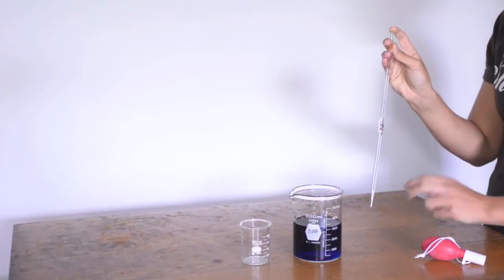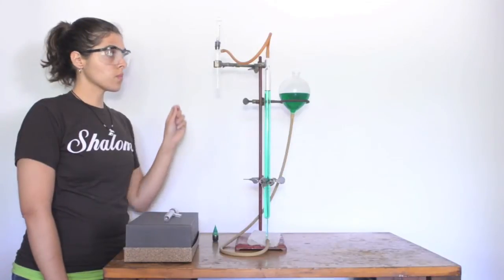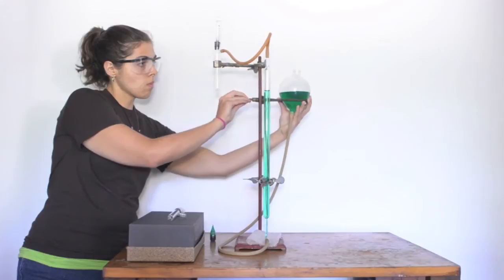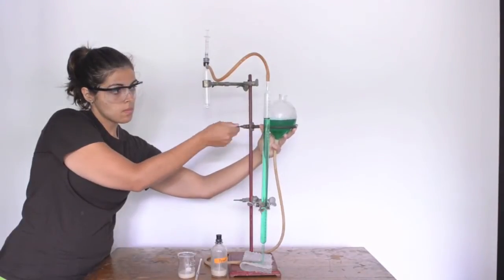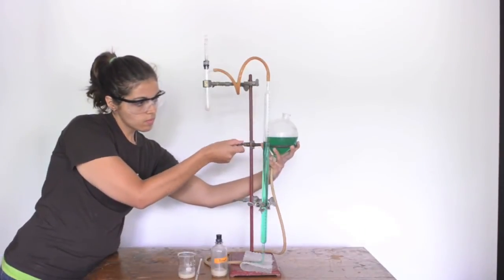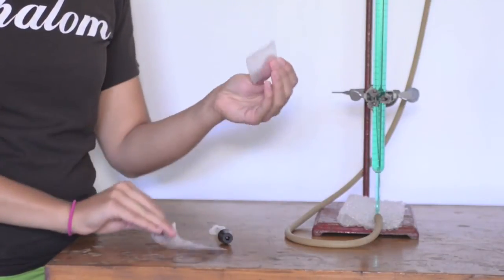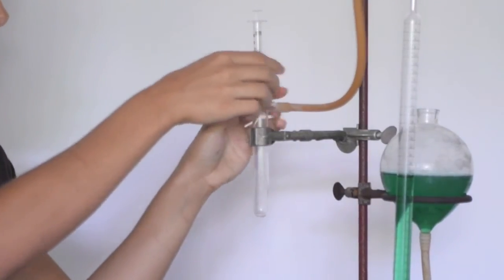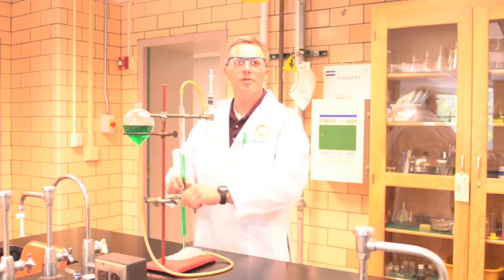CHM 111 Experiment 8 Video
This video is intended for students enrolled in CHM 111 General College Chemistry at Geneva College. Please watch this video prior to lab. (CHM 111 Experiment 8 Video)